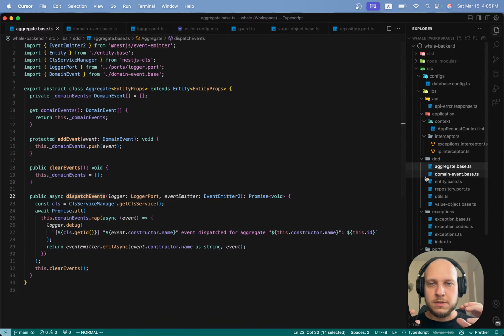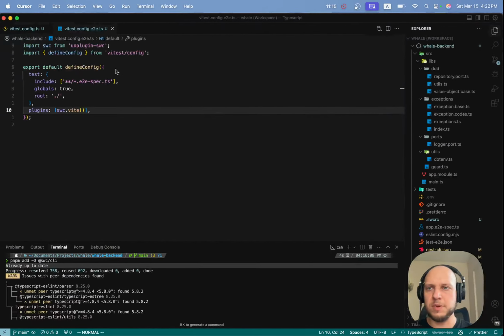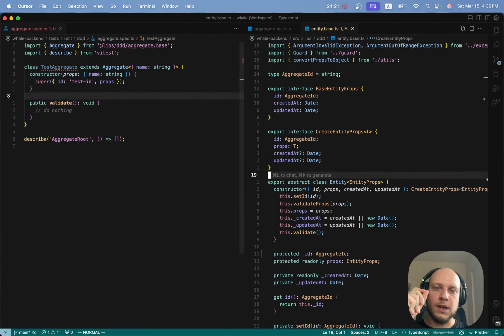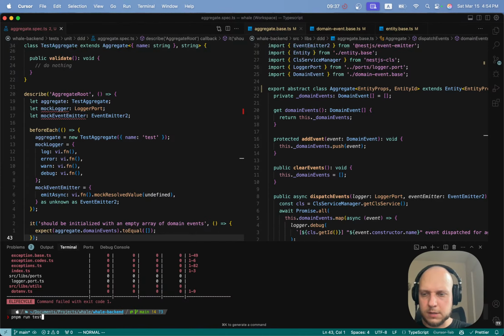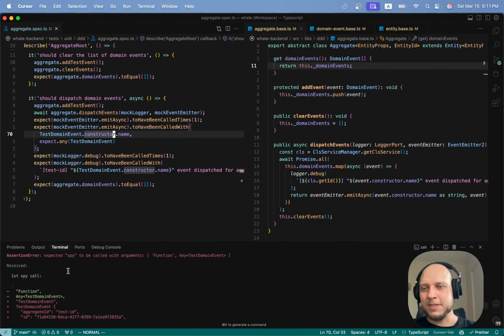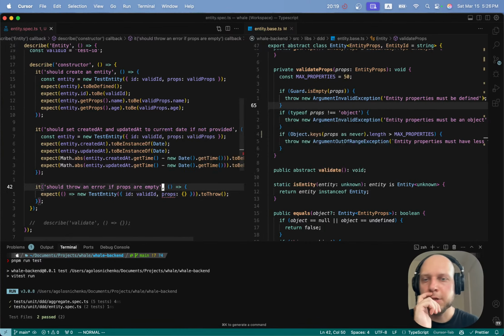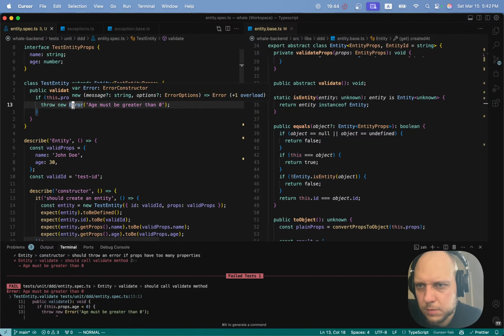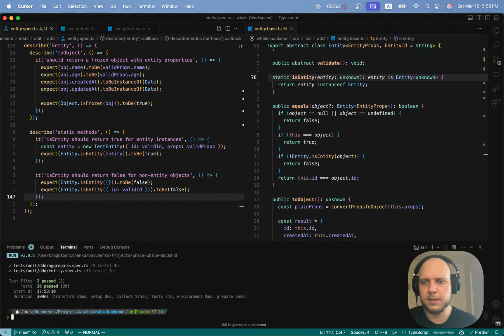Personal Finance App - Livecoding - part 3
Building a personal finance and budgeting app from scratch